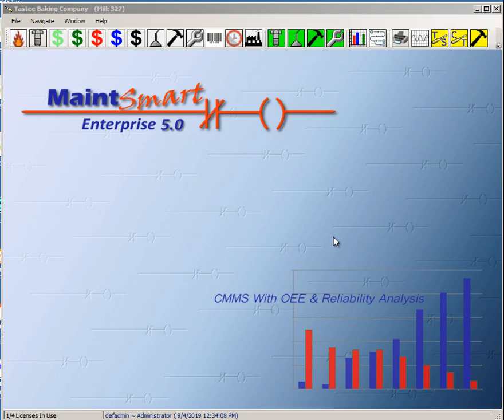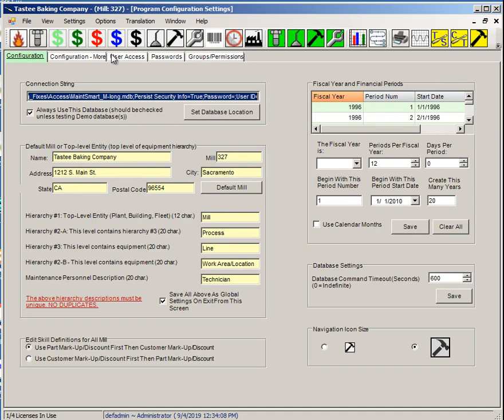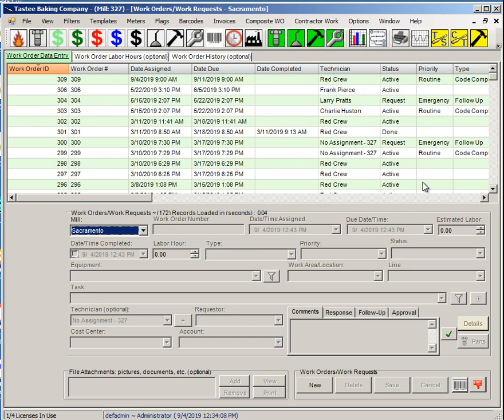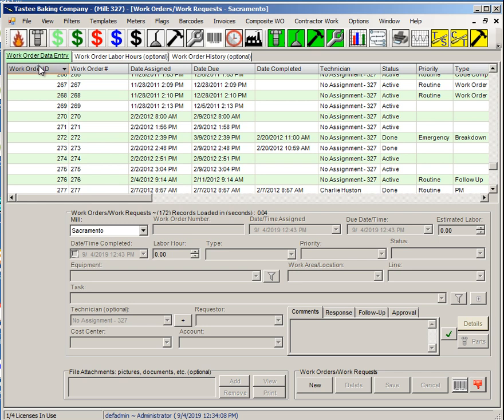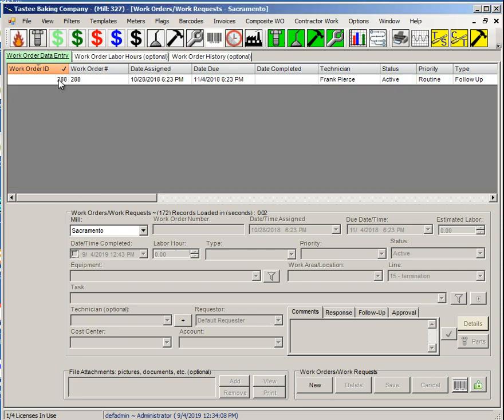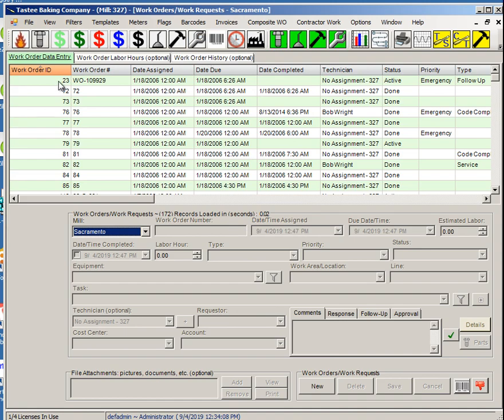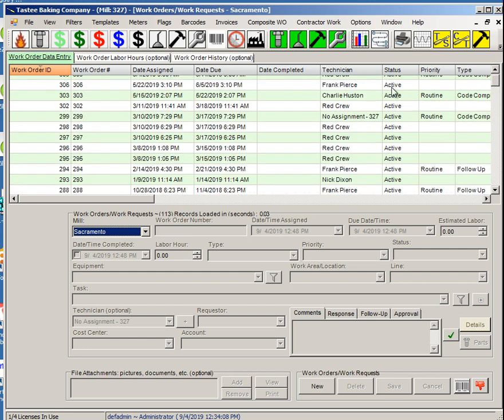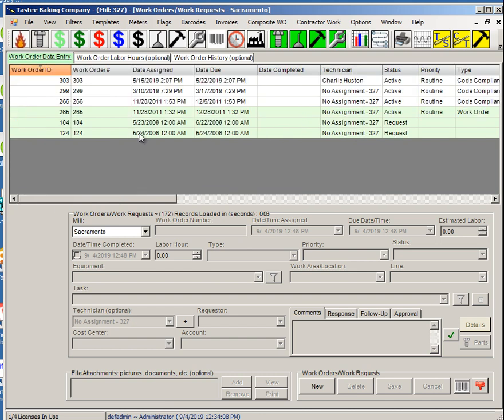FREE CMMS TRAINING: Searching for Data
Learn to search the CMMS data grid by several different methods. What good is CMMS data records if you cannot find them when you need them? This video demonstrates several different ways to search.